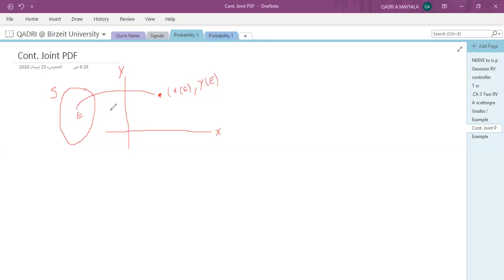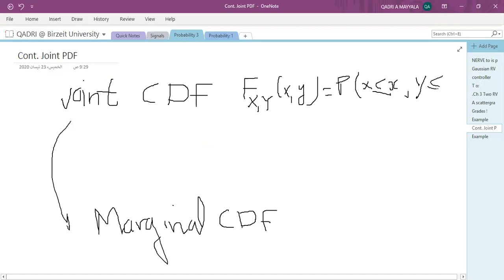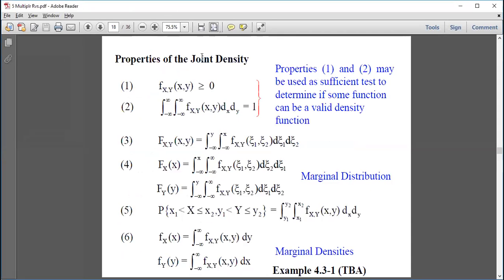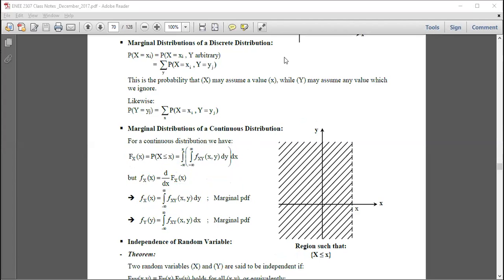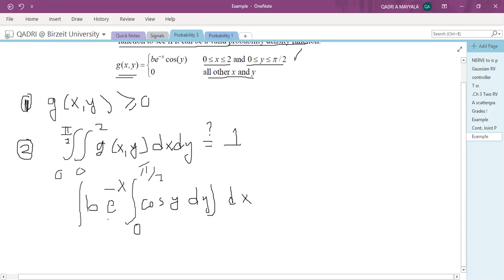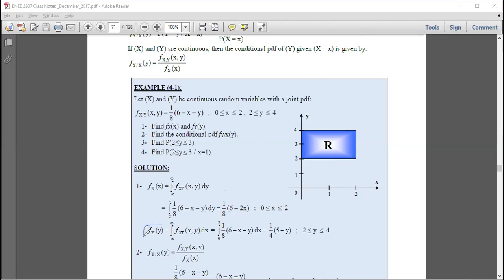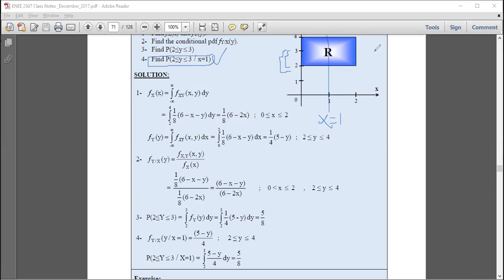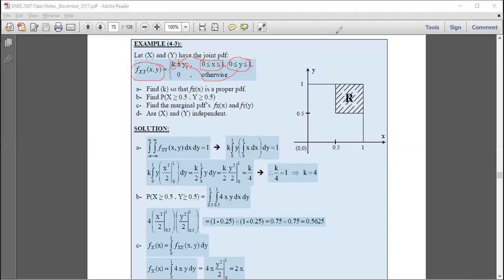Lecture 12: part 1, ch3 Multiple RVs